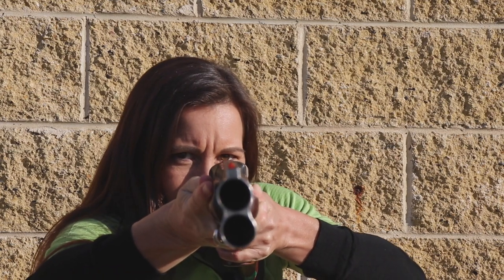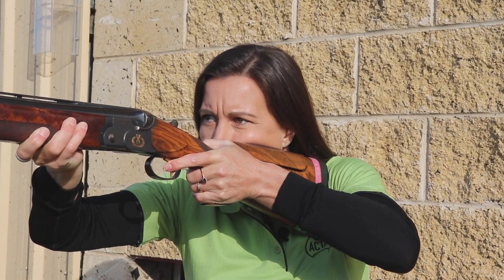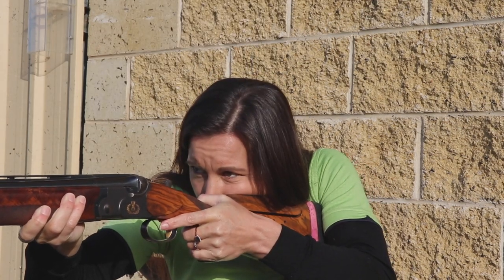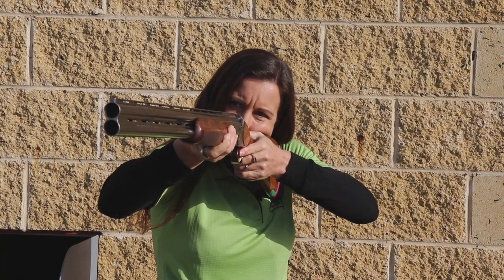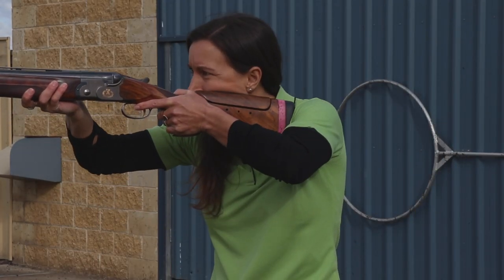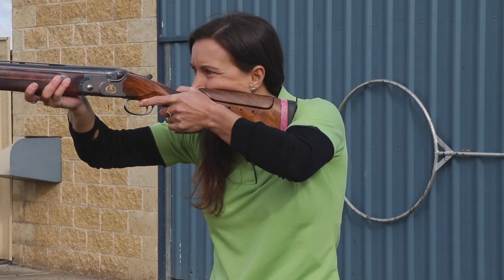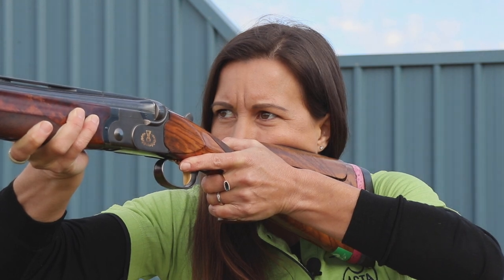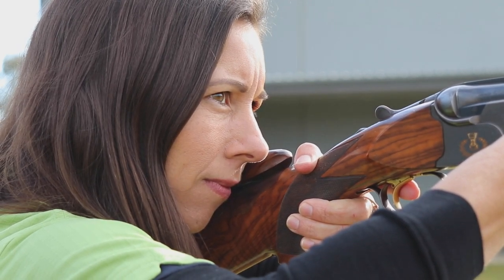Series 1 #3 - Mounting your shotgun correctly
After you have established your dominant eye and have mastered the basic stance it is now time to learn how, and how not to, mount a shotgun to your shoulder. Russell and Lauryn Mark give us some handy advice to get you started.
The Australian Clay Target Association's YouTube channel is a resource intended to help existing and prospective competitors and coaches understand the basic fundamentals, safety aspects and expected protocols in the sport of clay target shooting.

Clay Target Shooting is a sport that can be enjoyed by the whole family as a recreation at a local gun club, or at a competition level from registered club events to regional, state, national and international competitions. These include World Championships, Commonwealth and Olympic Games.

Clay Target Shooting has different disciplines to try which include: Trap, Skeet, ISSF and Sporting Clays. Each discipline varies in its approach and delivery of targets to give a choice and different experience with Clay Target Shooting.

The Australian Clay Target Association is responsible for administering, promoting and developing the sport of Clay Target Shooting. This site provides clubs, members and visitors with information and news regarding our sport.

We provide information on events for local, state, national & international competitions.